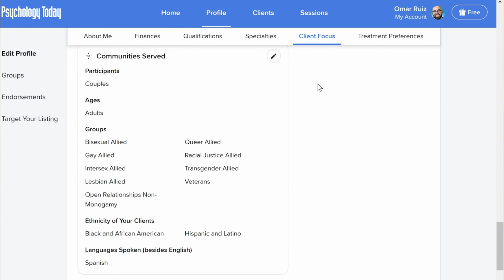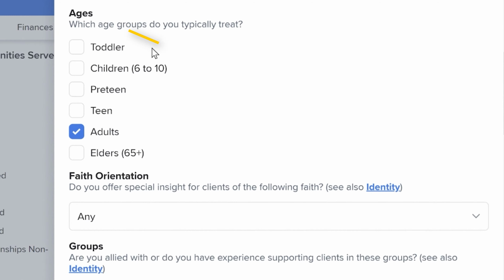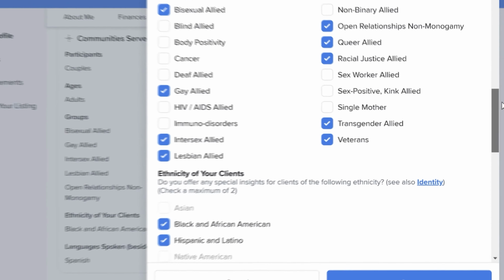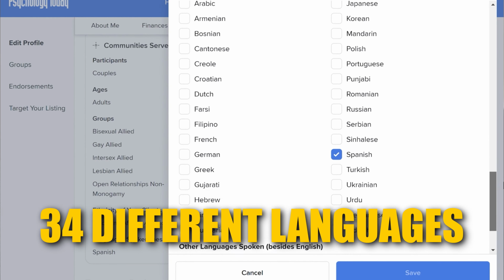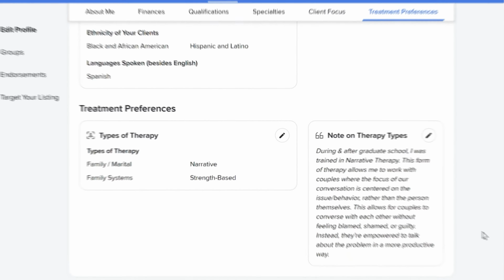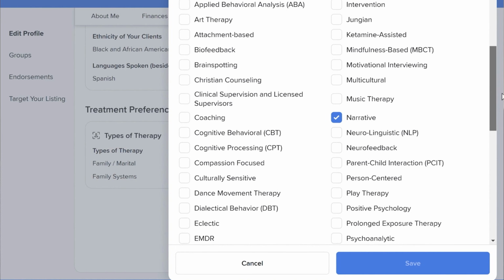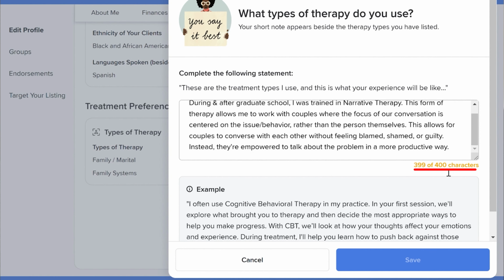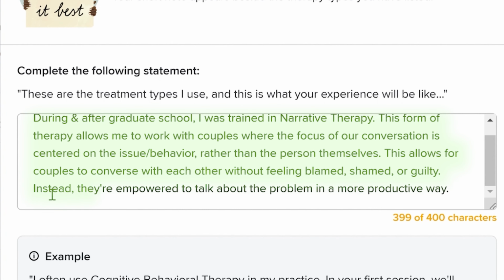Psychology Today Training 12 | Client Focus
⚡️Psychology Today Training Series – Video 12⚡️

In this Psychology Today Training Series, instructor Omar Ruiz lays the foundation for understanding how to effectively use the Psychology Today platform to attract more of the right clients—consistently and ethically.

This video introduces the core purpose of the series: helping therapists, counselors, and helping professionals position themselves clearly, confidently, and strategically in a crowded marketplace. Omar breaks down how psychology, perception, and decision-making influence how potential clients search for and choose providers on Psychology Today.

Key topics covered in this video series include:

How clients psychologically engage with Psychology Today profiles

The importance of clarity, trust, and alignment in profile positioning

Common mistakes clinicians make that reduce visibility and conversions

How to shift from “just listed” to intentionally marketed

Setting the mindset for long-term, sustainable client attraction

Rather than focusing on surface-level tips, this training emphasizes why certain strategies work—grounded in real psychological principles—so viewers can make informed, confident decisions about their online presence.

By the end of this video series, learners will understand how Psychology Today functions as more than a directory—it’s a behavioral funnel—and why mastering it is a critical skill for clinicians who want predictable client flow, greater autonomy, and business growth.

Visit privatelabelworkbook.com to access professional training, ready-to-use curricula, and private one-on-one coaching designed to help you attract clients, scale your services, and build a sustainable practice.